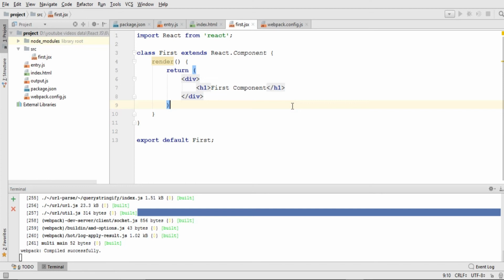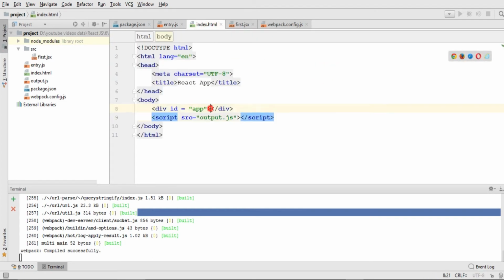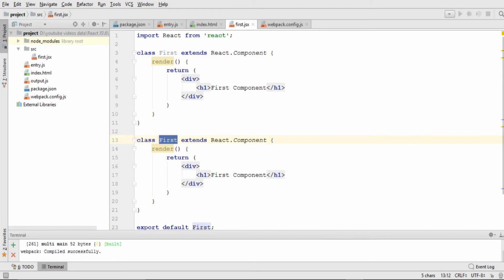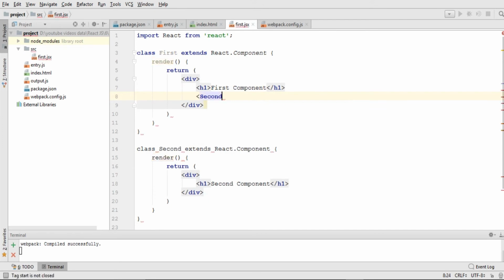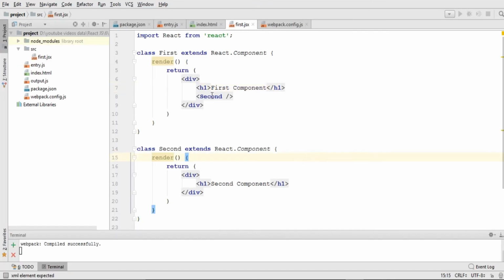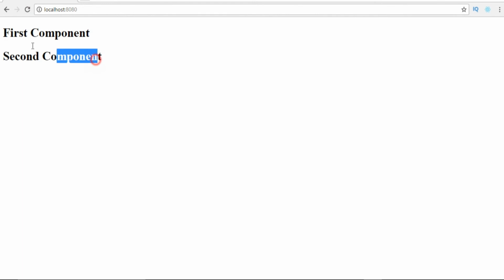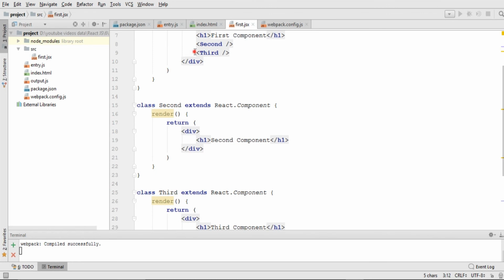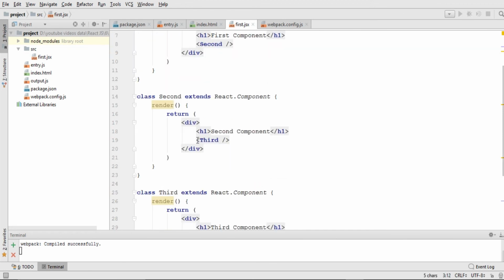React JS Tutorial - Nesting Components #6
In React js components can be used as nested. Many components can be nested within each other.